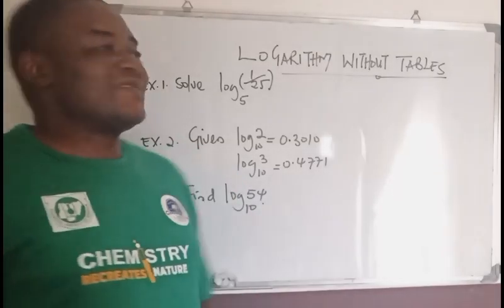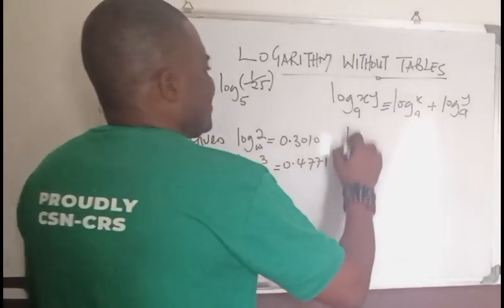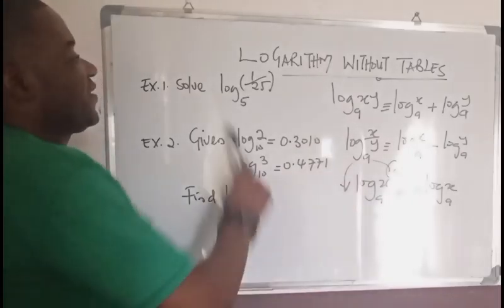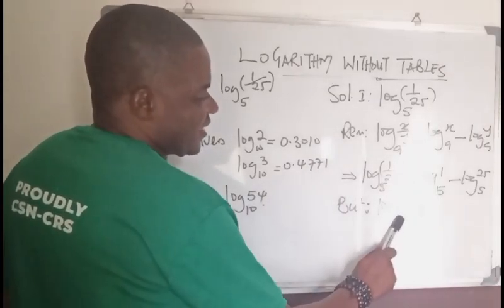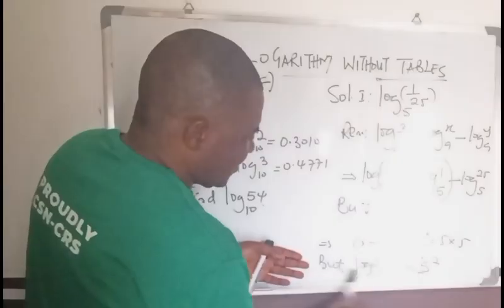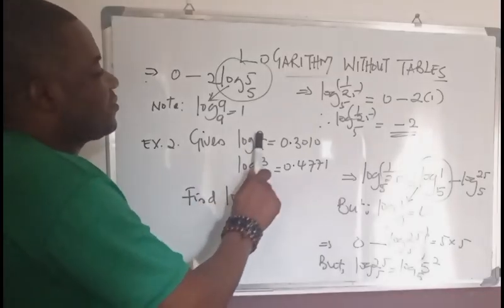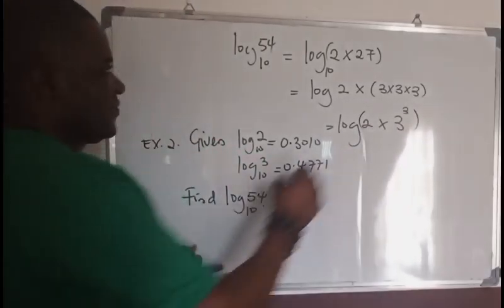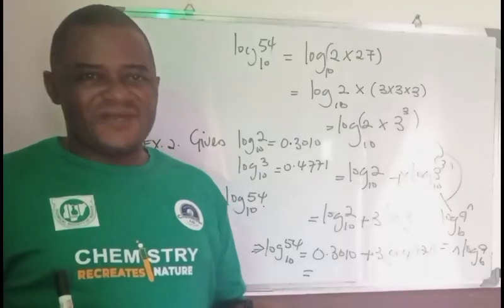Solving Logarithm without Tables & Calculator